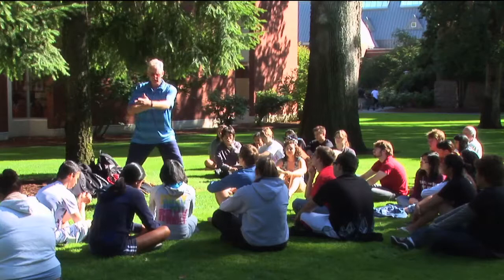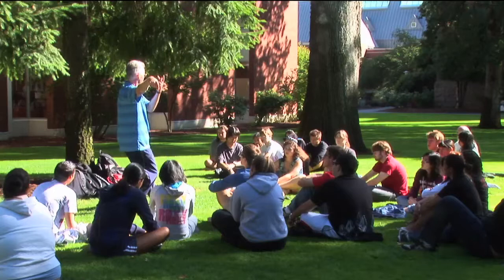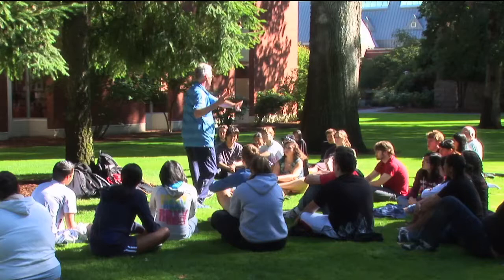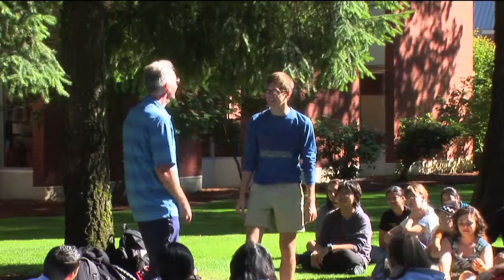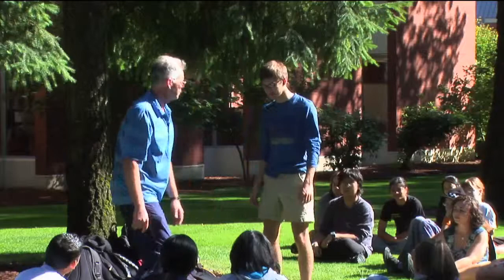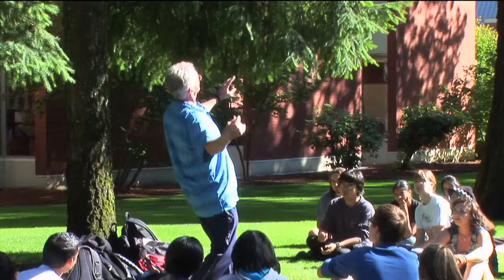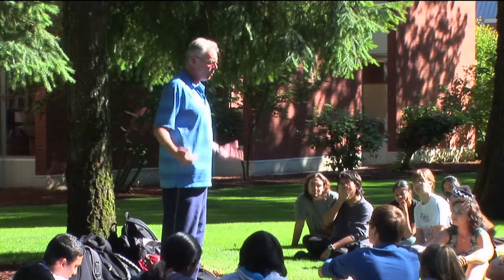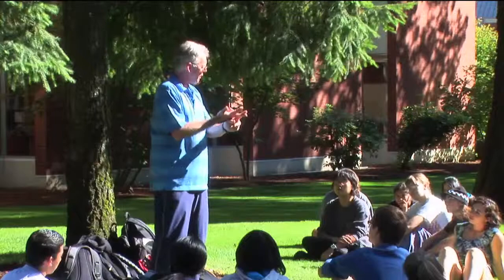Dave Barrett Tai Chi at Pacific University - pt 7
Dave Barrett leads Jeffrey Barlow's Asian History class in Tai Chi